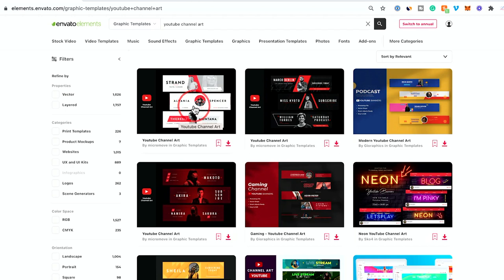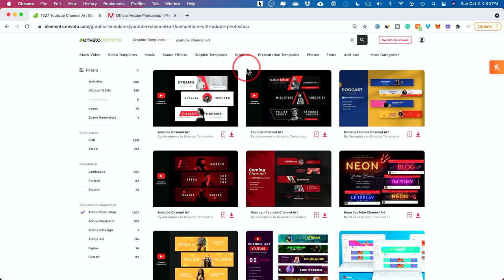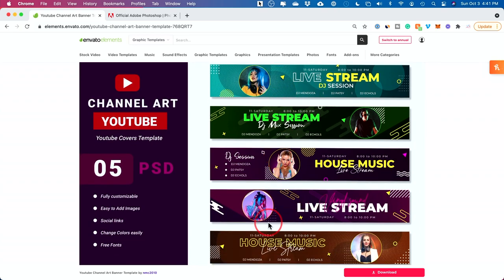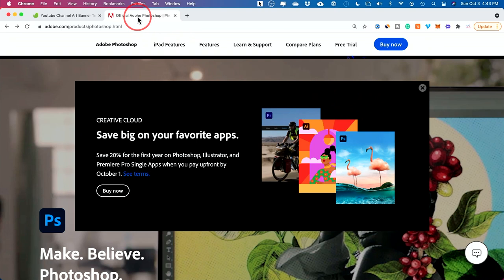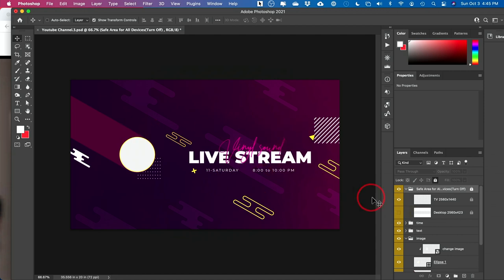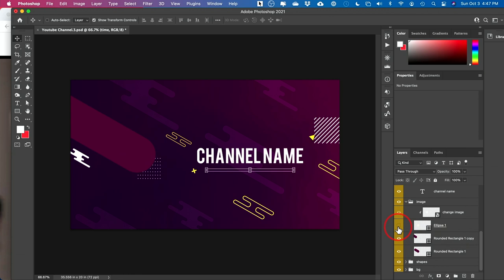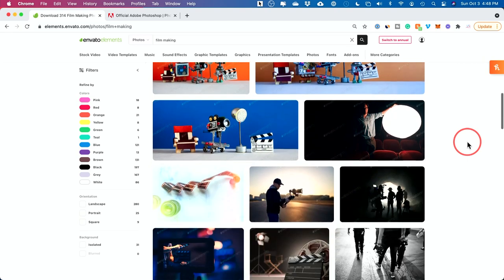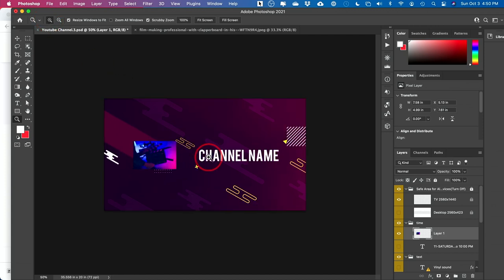How To Make a YouTube Channel Banner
Want to create a YouTube channel banner that converts viewers to subscribers?

There are plenty of options for making a YouTube channel banner or channel art.  But if you want to most professional results without hiring a designer, you can use Photoshop templates and customize them to your liking.

Simply search for YouTube channel art and you’ll find plenty of options.

You can use Photoshop to customize your channel banner as much as you like.

Once you are happy, save it as a JPEG and upload it to YouTube as your channel banner.